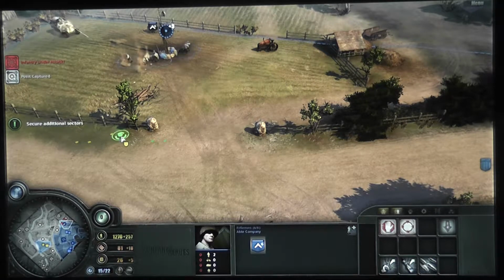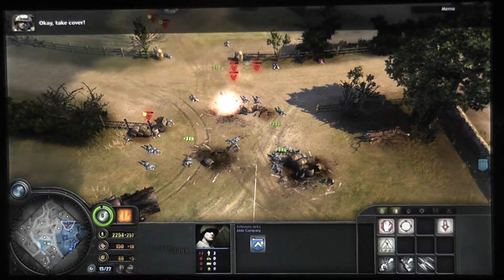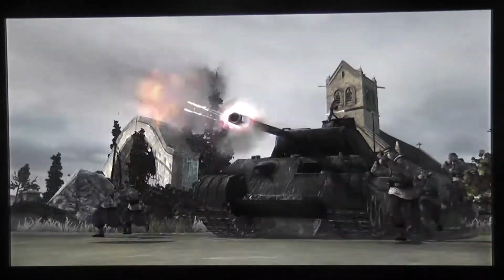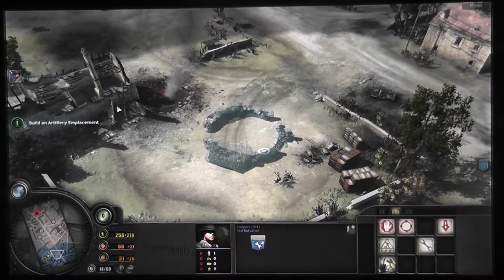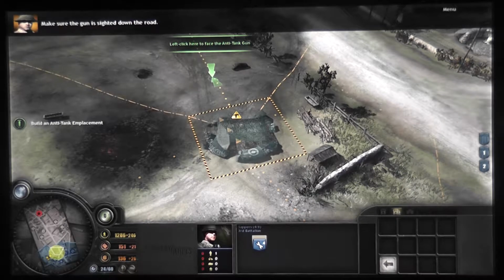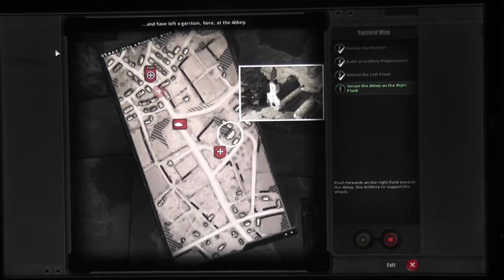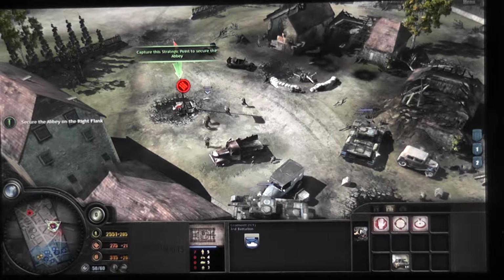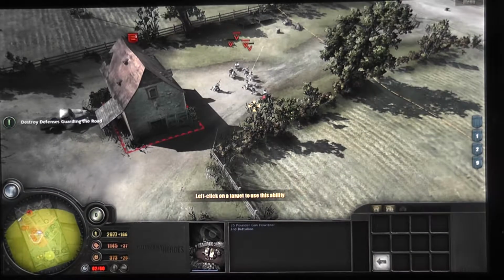(90 mins) Company of Heroes - Part 2 of 3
Here we go... jumping into World War Two scenarios and stereotypes of Englishmen and Scotsmen... Enjoy an action packed 2nd episode where I tell my Dad to do some stuff and he doesn't... banter.